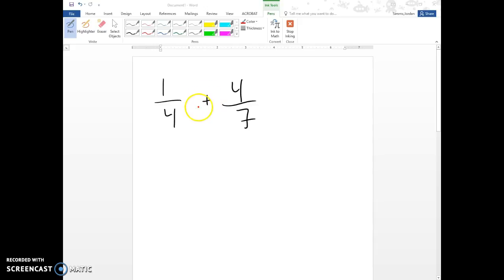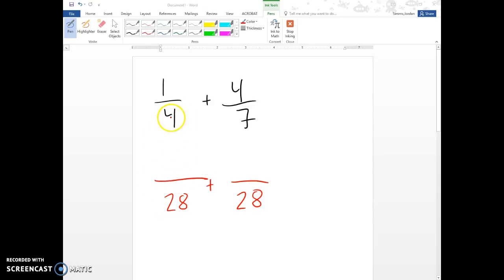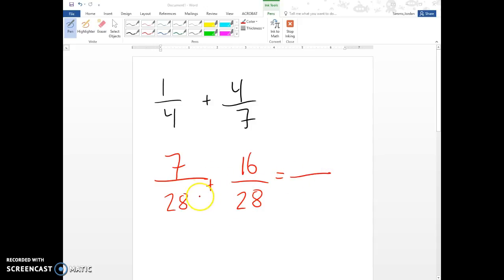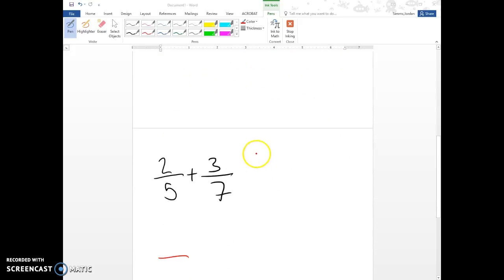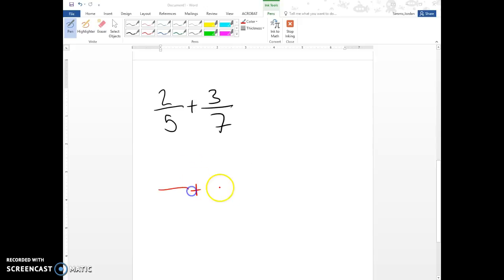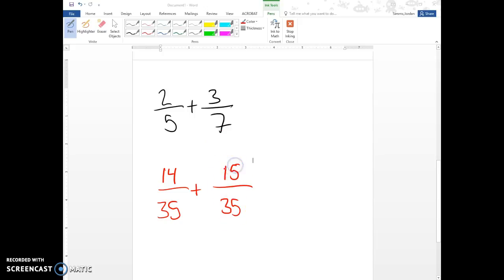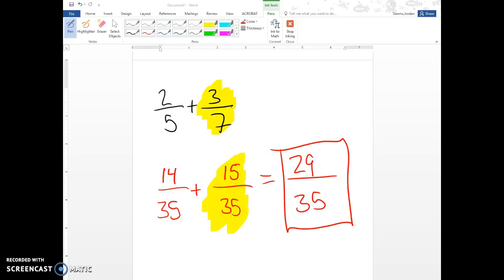Section SN.1, Question: SN.1.21